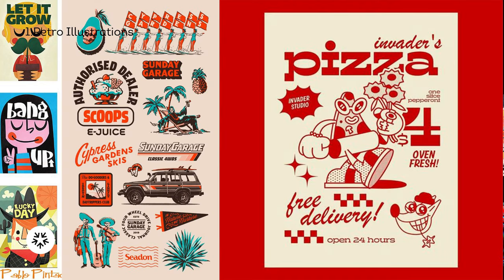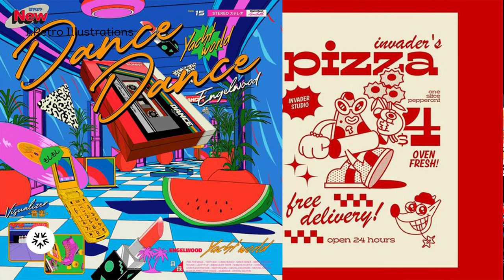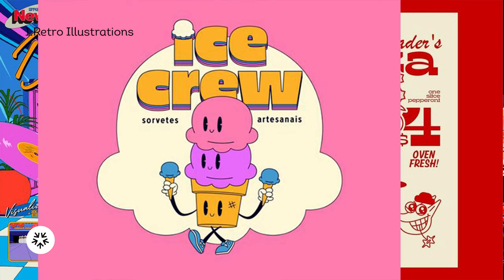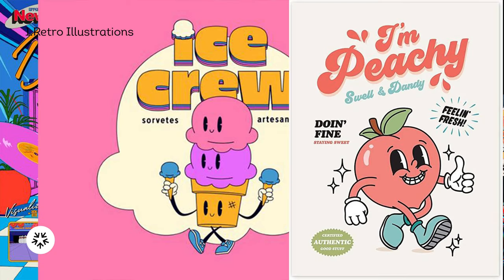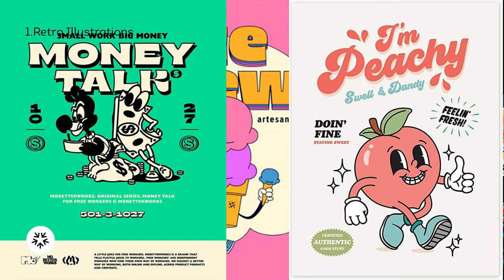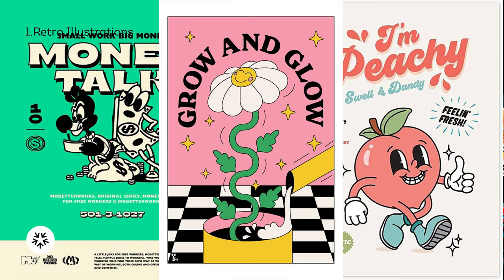Graphic Design Trends You Need To Know 2023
Explore the Hottest Graphic Design Trends of 2023!

 Step into a world where nostalgia meets innovation with Retro Illustrations, as we bring back the iconic styles of past decades in a fresh and exciting way.

 Unleash your creativity with Brutalism, where imperfection becomes art. Bold typography, asymmetry, and raw visuals collide to create designs that break the mold.

🪄 Immerse yourself in the captivating Mishko Effect, where reality and fantasy intertwine to form breathtaking, dreamlike compositions that push the boundaries of your imagination.

 Get ready for a visual trip with Acid designs! Dive into a world of electrifying colors, abstract patterns, and psychedelic visuals that channel the rebellious spirit of the 60s and 70s counterculture.

Join us on a journey through the graphic design landscape of 2023. Whether you're a seasoned designer or just passionate about aesthetics, these trends are sure to inspire and ignite your creative spark.